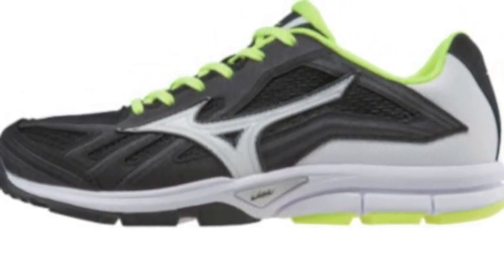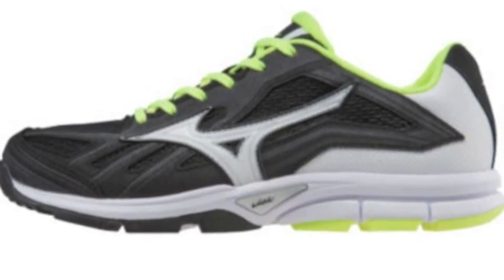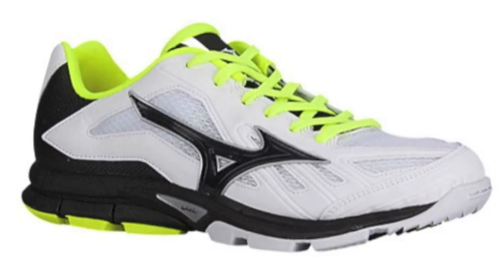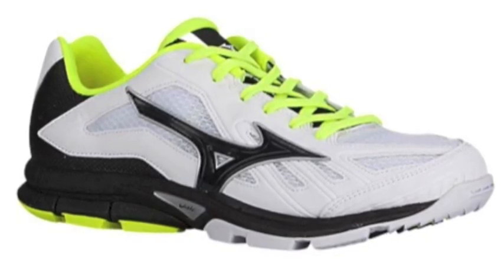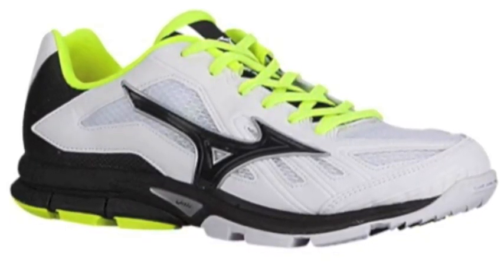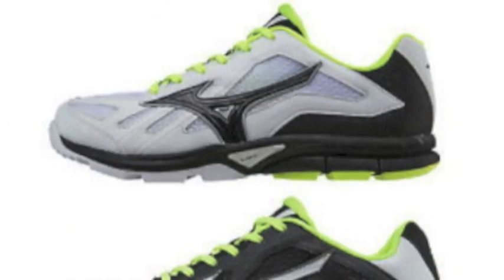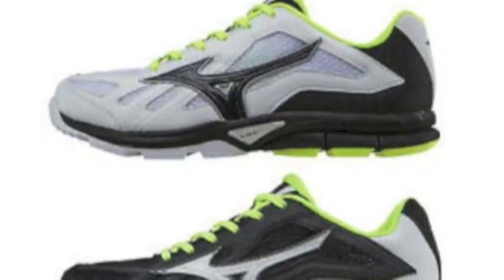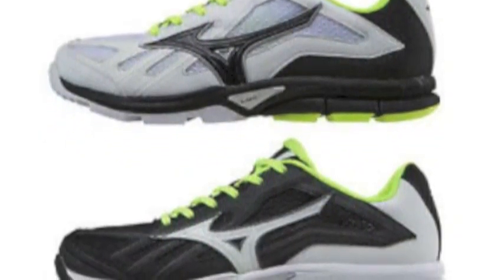Mizuno Players Trainer Women’s Trainers 320515